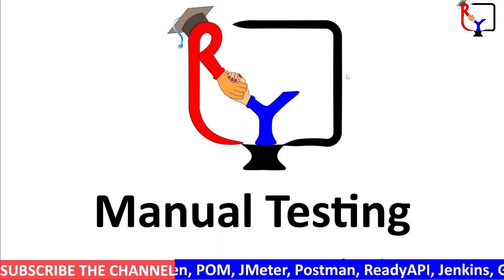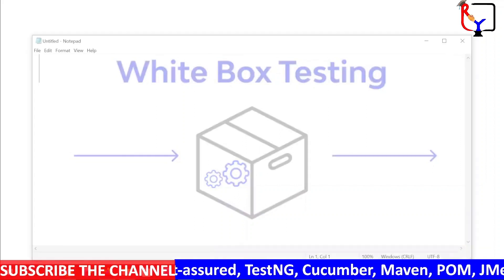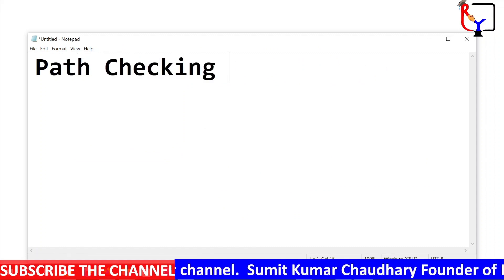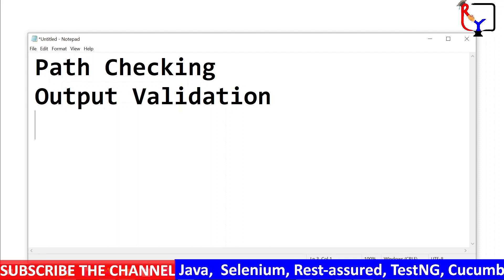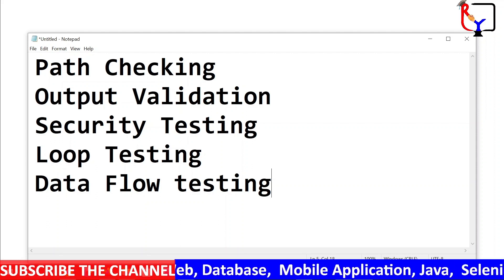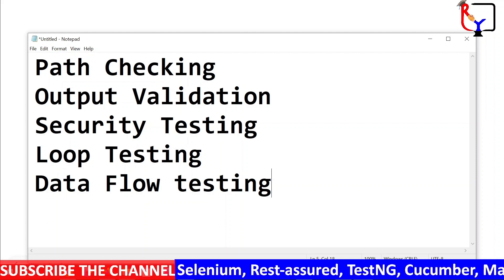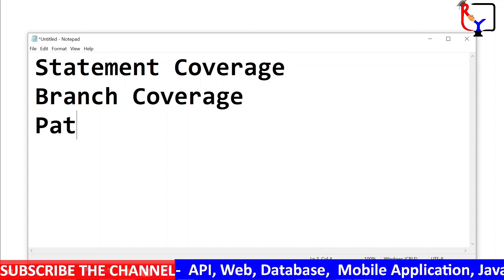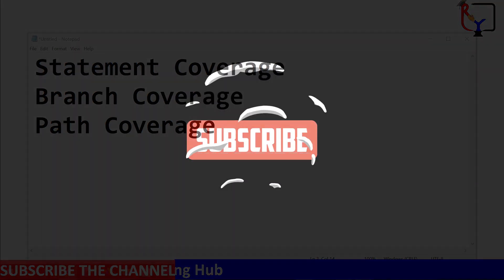Manual Testing 13 | White boxTesting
Hi Guys,

Topic is covered.
1. White box testing and techniques

*like the video, share it with your network,*
*and give feedback in the comment section.*

Thanks
Sumit Chaudhary
Founder of R&Y Insight Learning HUB